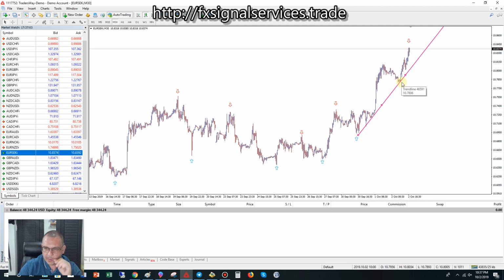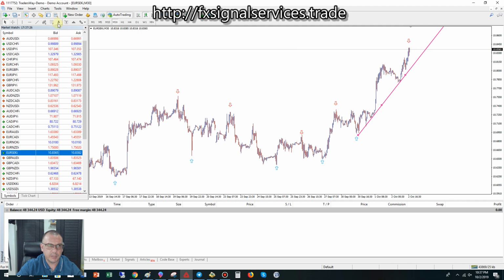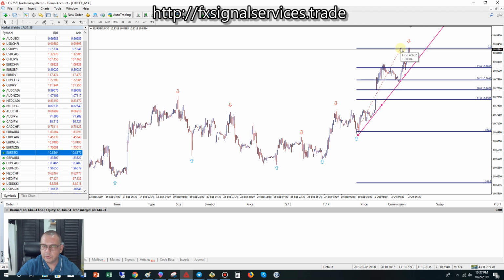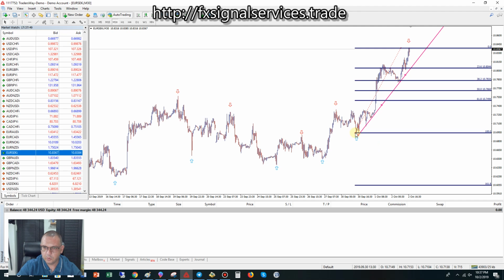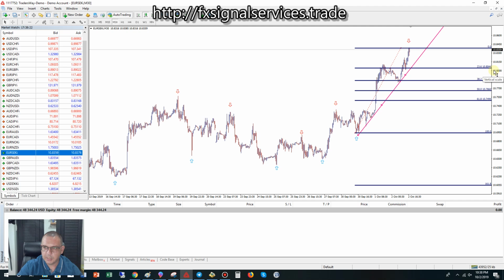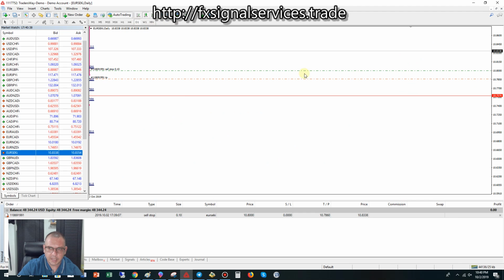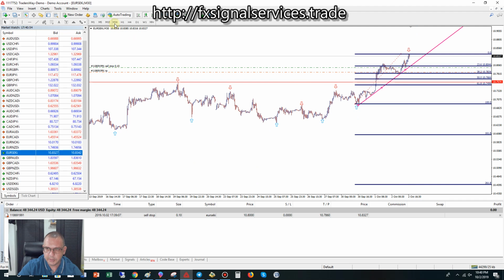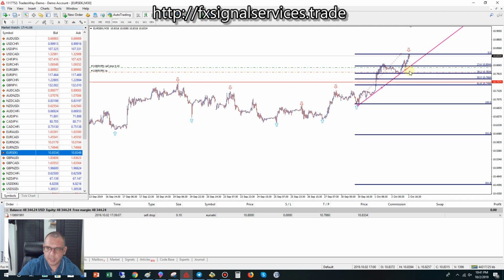Free Daily Signal for Wednesday, October 2, 2019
Today's free daily signal is for EURSEK and it is a SELL.  I feel that it is definitely going to be headed down, but to be absolutely positive, you need to draw a trendline followed by a Fibonacci to determine where the entry point will be.

Once you have done that, set your pending order and take profit.  Do not focus on a giant take profit.  Focus on a bunch of small wins every day and this way you can slowly build your account.

Let me know if you have any questions about how to trade this signal or any of my dozen or so Telegram signals.